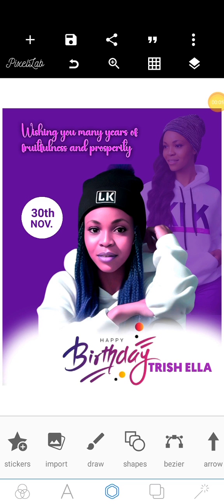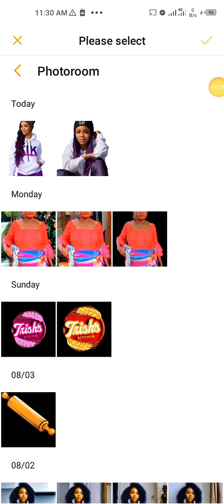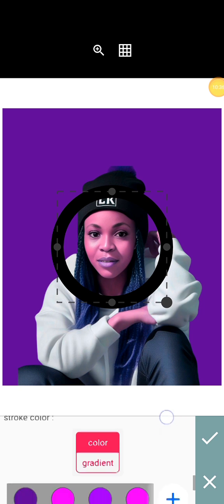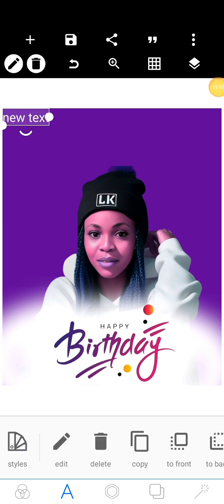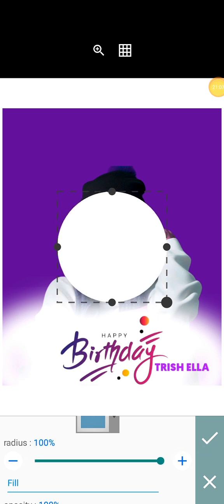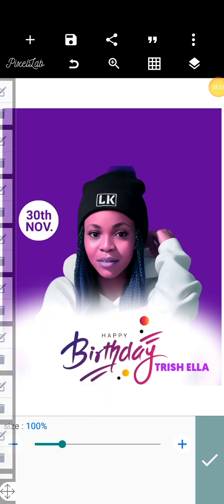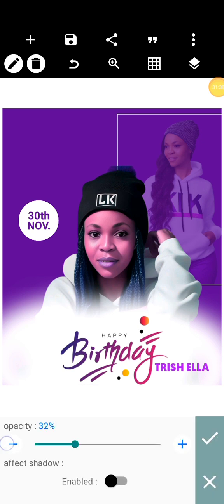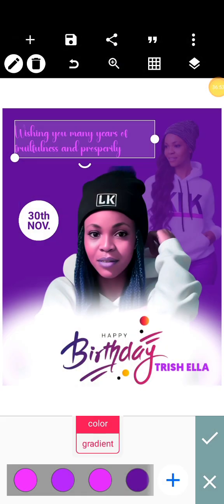HOW TO DESIGN GRAPHICS USING YOUR SMART PHONE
This tutorial will teach you how to design a stunning Birthday greeting card using Pixilab with just your smart phone and without any form of stress.

This video is for beginners who are have little or no idea about how to design graphics with their smart phone